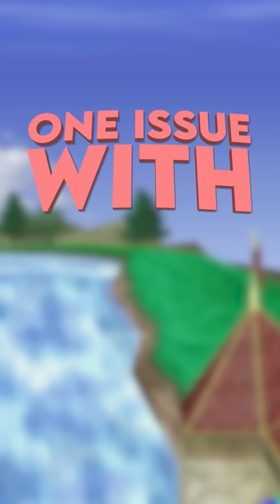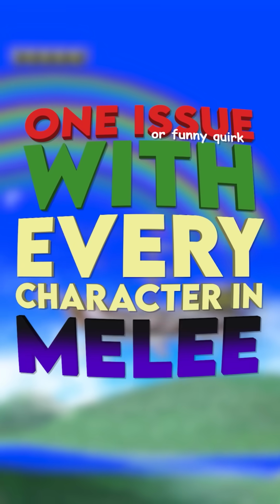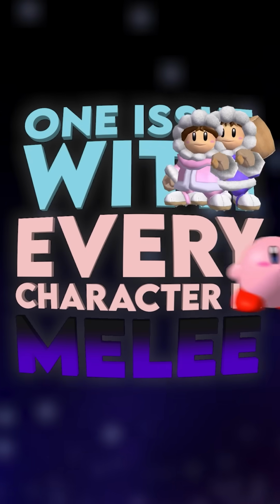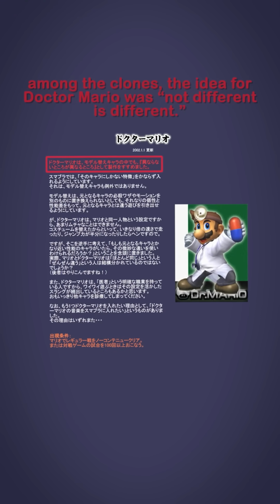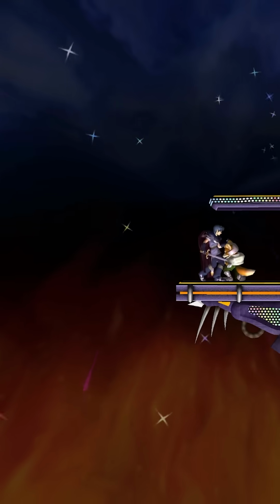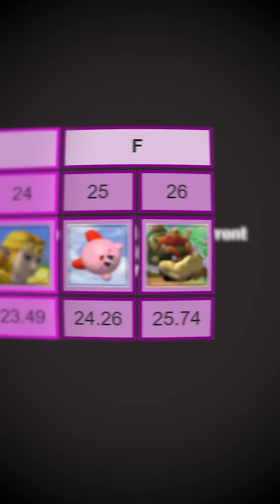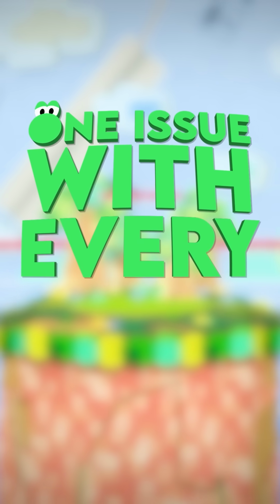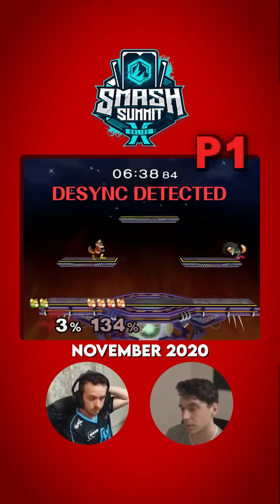One Issue With Every Character in Melee (full series)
A good amount of people asked for this series to be compiled into a single video so here it is. Fittingly, on the compilation channel (; I thought about uploading this to the main channel but I thought it’d be odd to have a random vertical video among my typical 16:9s and single 2:1. Plus, it’s much lower quality than my typical long stuff in my opinion. For a bit I also considered altering this version of the series to be 16:9 since it’d be relatively trivial to adjust but I figured most people seeking this would be watching on mobile anyway. Shorts on YouTube are pretty heftily cut off at the borders for some reason so in a non-Shorts format you can also enjoy all the extra uuhhhh… unimportant stuff near the borders (I accounted for the cutoff for the most part during editing). I’ve edited out most of the extra title drops (I left the special/different ones) and altered the music to make the repeated Vivaldi less grating. Oh, I also had to change some of the tracks due to copyright. Anyway, creating a short a day was becoming quite draining by the end of this project and I’ve learned that shorts don’t pay very well and aren’t exactly “evergreen”, so this video will be slammed with ads.